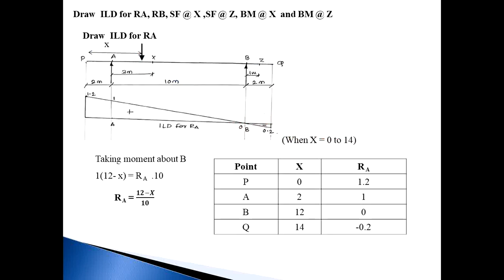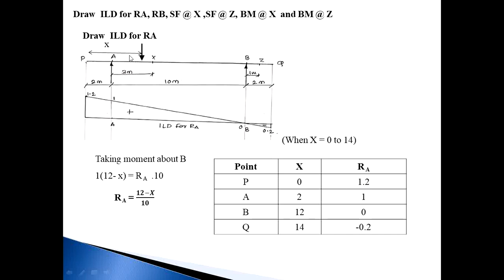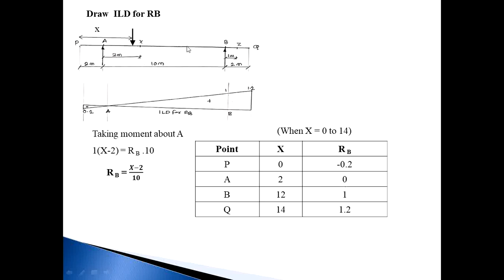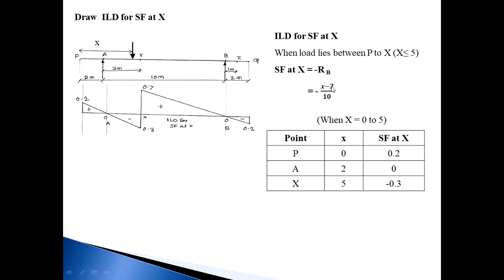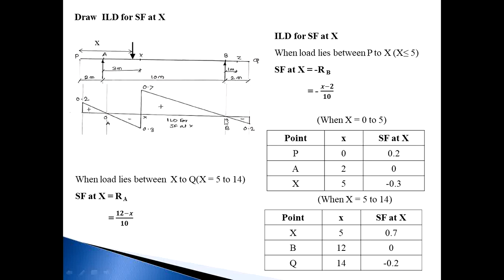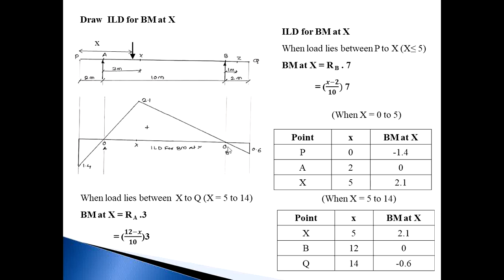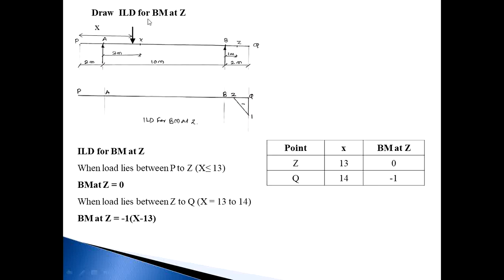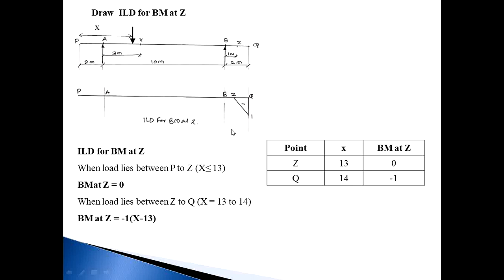Structural Mechanics II_ILD_02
Ild for overhang beam